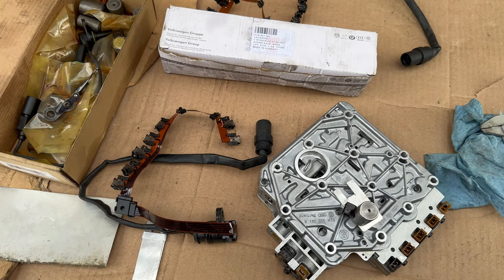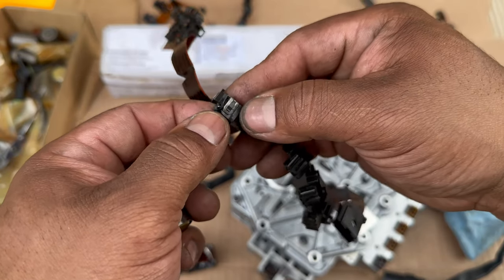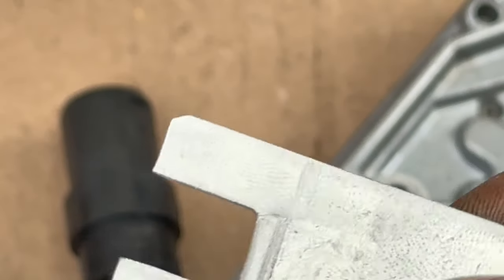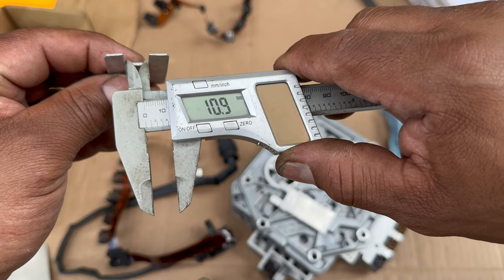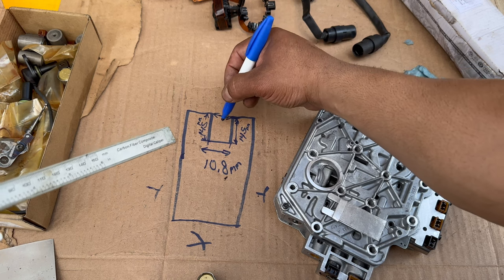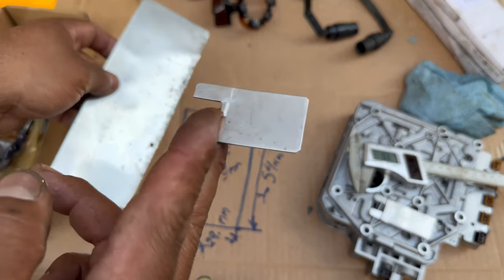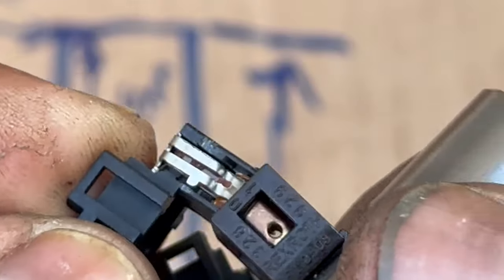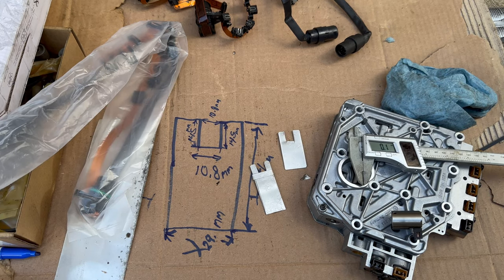mk3- mk4 automatic transmission fellas .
Haderekh  hope you apréciate the time i put on this to help you .